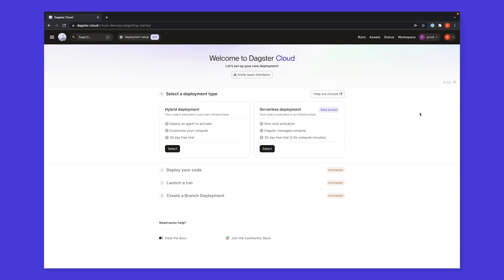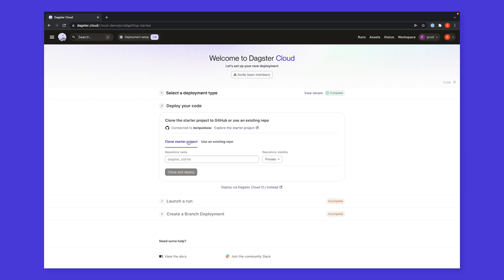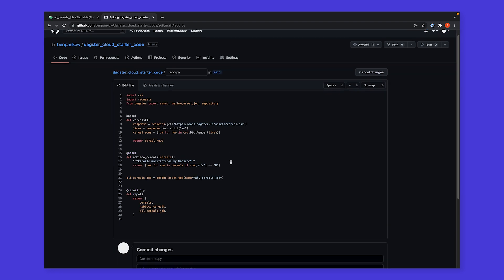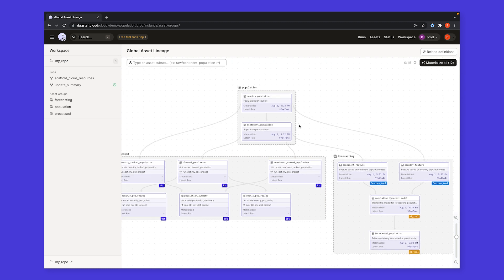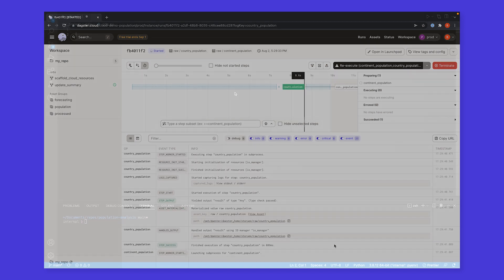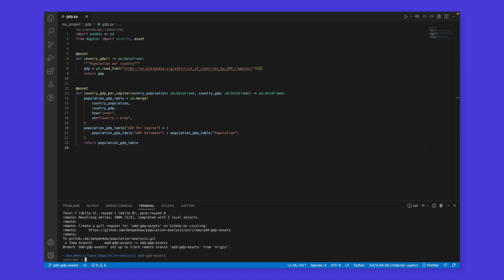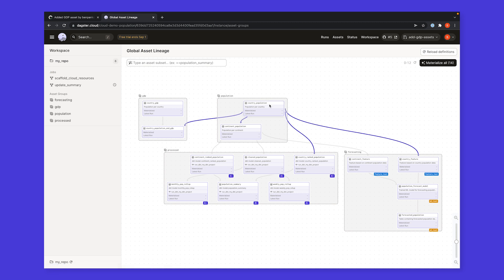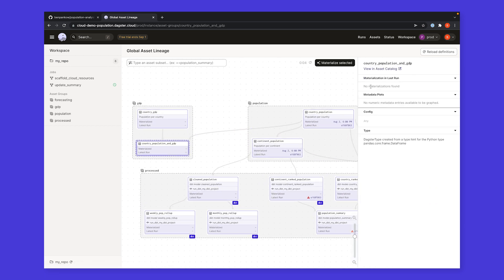Dagster Cloud Demo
Dagster Cloud is the easiest way to get started using Dagster. This video explores how Dagster Cloud lets developers build, test, and deploy their code with confidence.